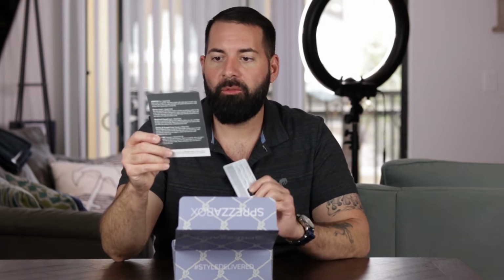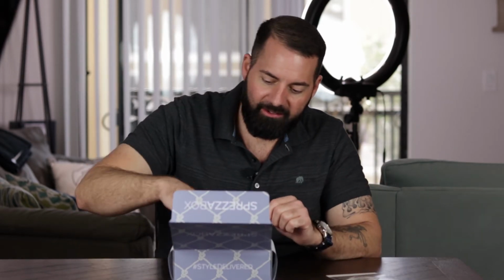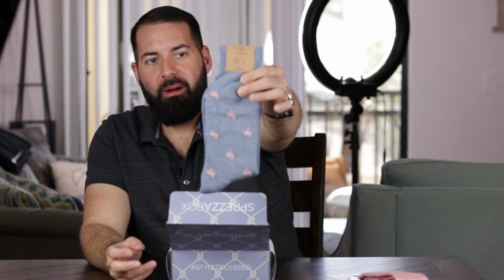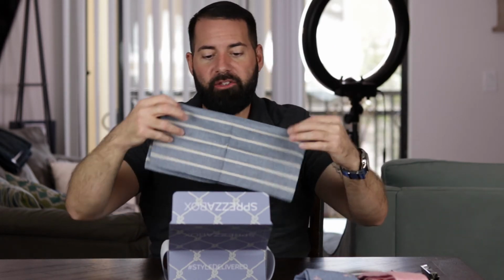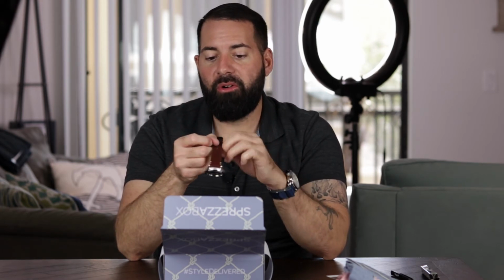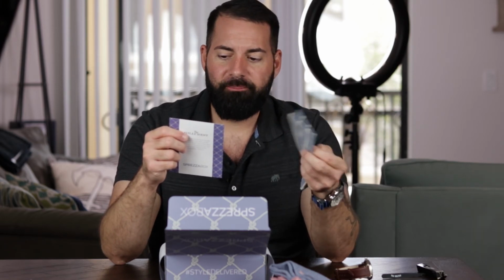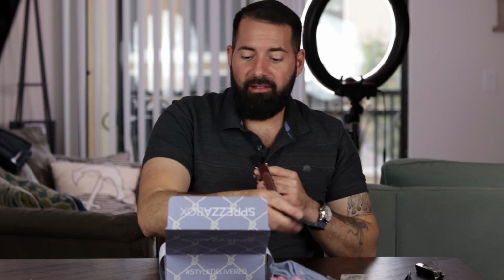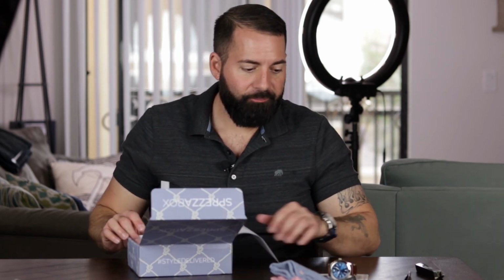Sprezza Box June 2019 Unboxing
Hi everybody! I know its been awhile but I'm back with another unboxing. Sprezzabox is a men's accessories subscription service. Each month, for $28, you'll get 5-6 items, all color-coordinated for an "out of the box" experience.